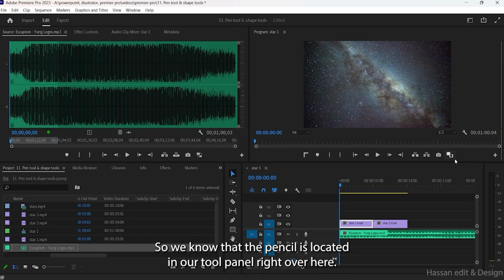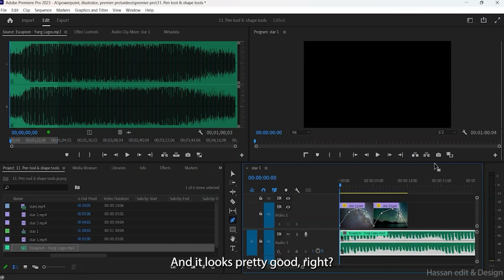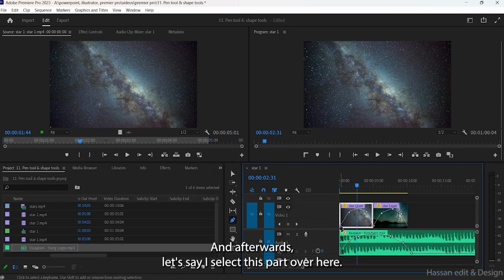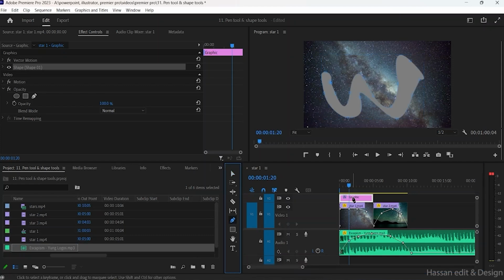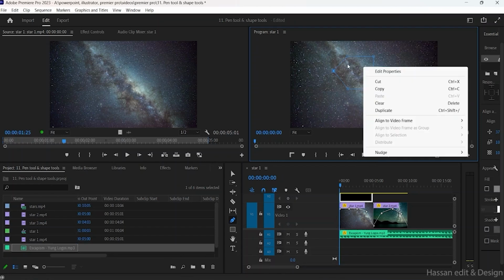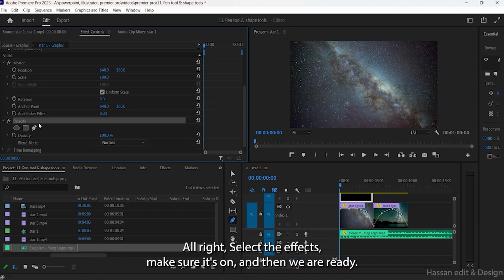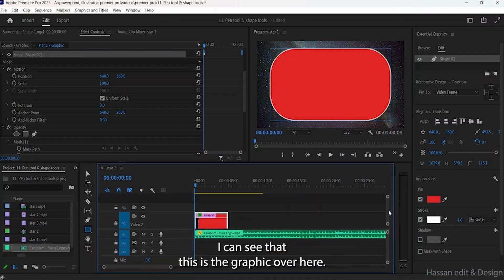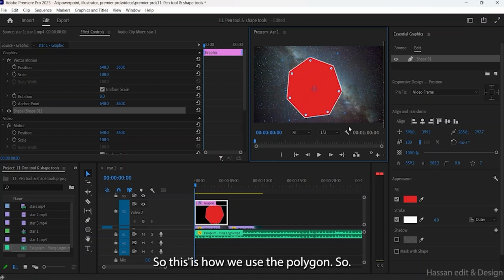Using Pen & Shape Tools – Adobe Premiere Pro Class 11 (Full Tutorial in English)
🚀 Want to create stunning masks, custom animations, and professional graphics in Adobe Premiere Pro? In this full tutorial, you'll master the Pen Tool & Shape Tool to enhance your video editing skills! Whether you're a beginner or advanced editor, this step-by-step class will help you edit like a pro!

📌 What You'll Learn in This Tutorial:
✅ Pen Tool Basics – Draw precise paths & curves
✅ Masking with Pen Tool – Cut out objects & track movements
✅ Shape Tool Mastery – Create eye-catching designs
✅ Animating Shapes & Masks – Smooth transitions with keyframes
✅ Bezier Handles & Curves – Perfect control over paths
✅ Pro Editing Tips & Shortcuts – Speed up your workflow

The Pen & Shape Tools are powerful features that can make your videos look cinematic and professional. By the end of this tutorial, you'll know how to create stunning effects, precise masks, and smooth animations in Adobe Premiere Pro.

🎥 Watch Now & Elevate Your Editing Skills!